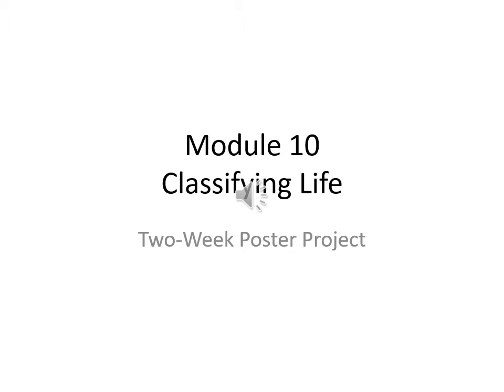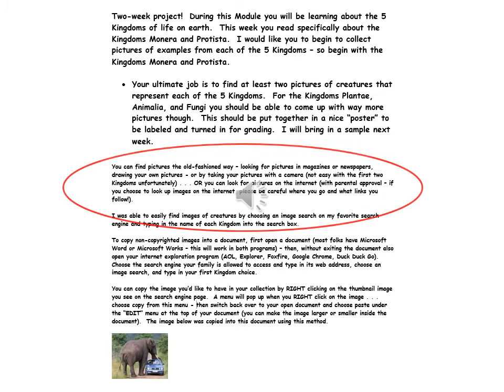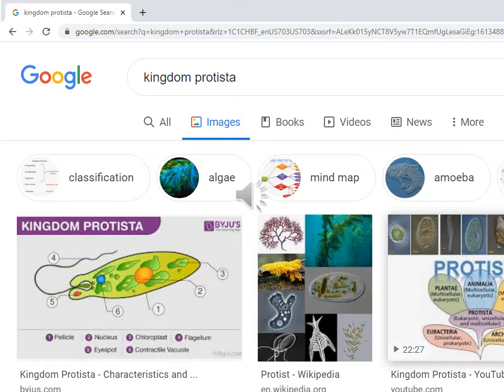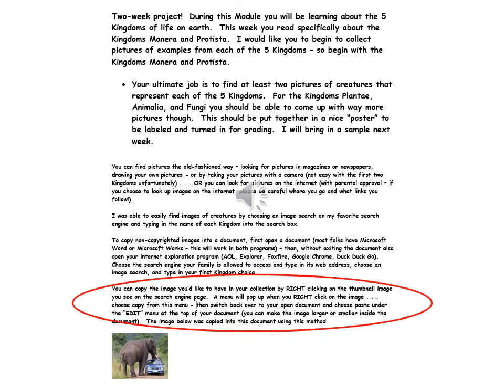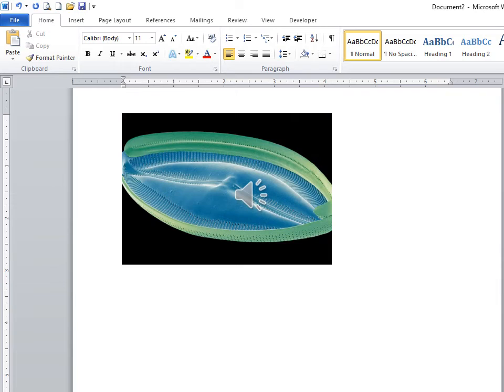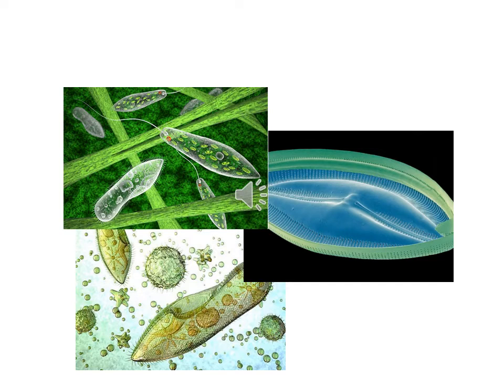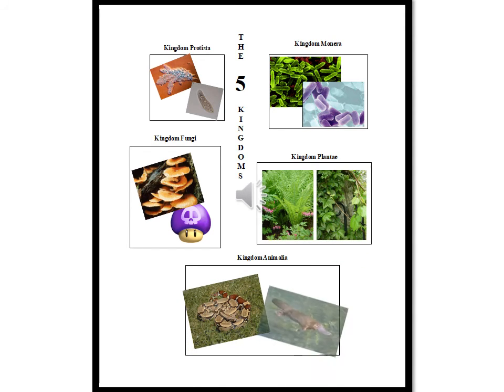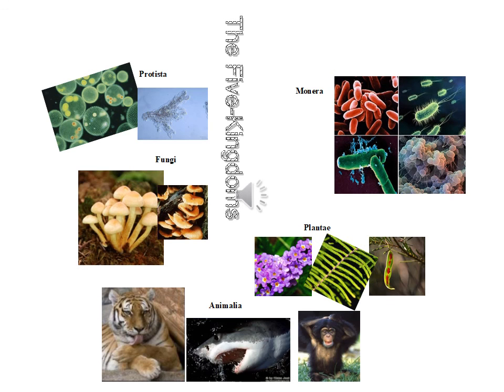Exploring Creation with General Science, 2nd Edition - Module 10 Five Kingdoms Poster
A how-to video on creating a poster showing the five kingdoms discussed in Module 10 of Exploring Creation with General Science, 2nd Edition.